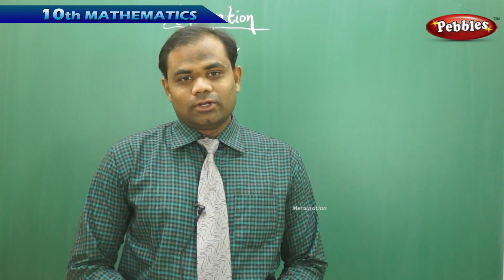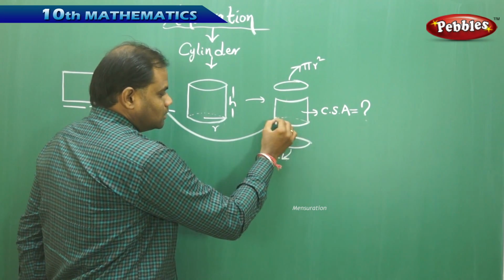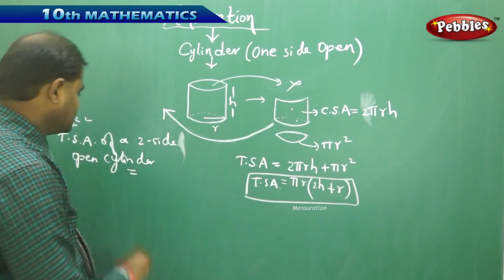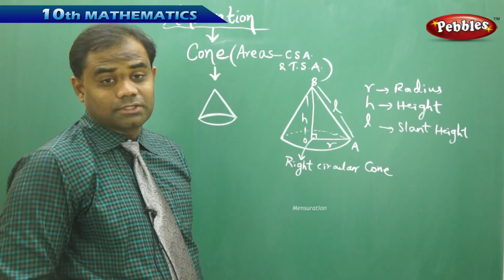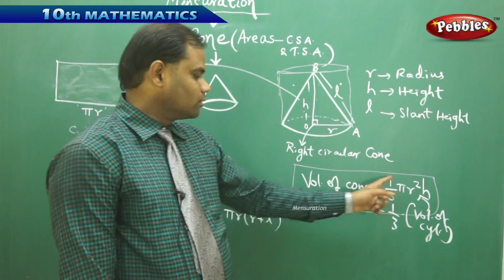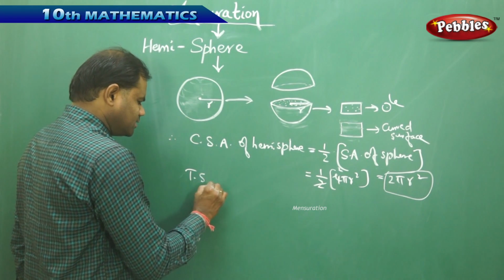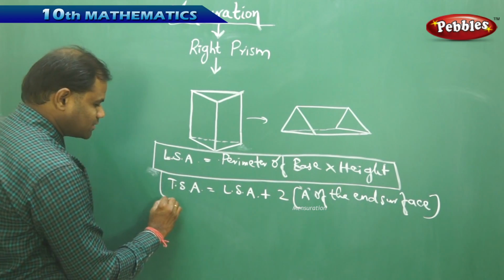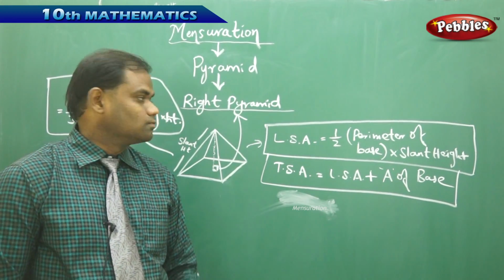Mensuration | CHAPTER-10 | 10 th Mathematics | AP & TS Syllabus | PART-02